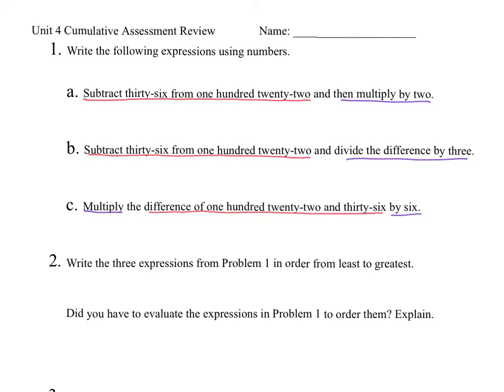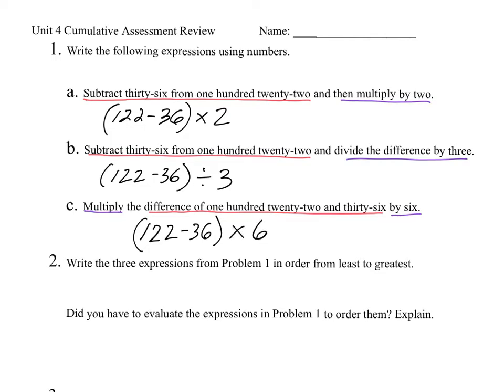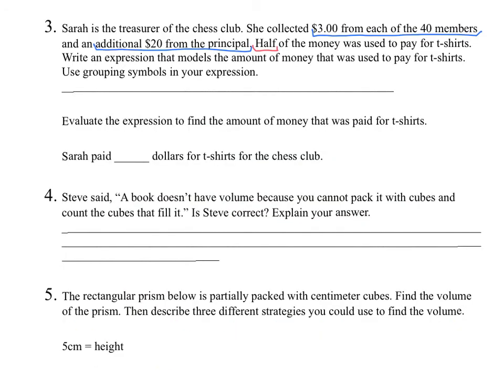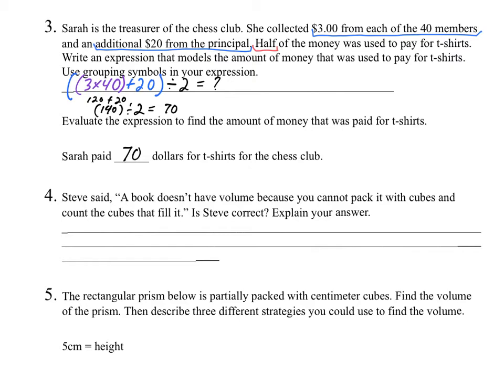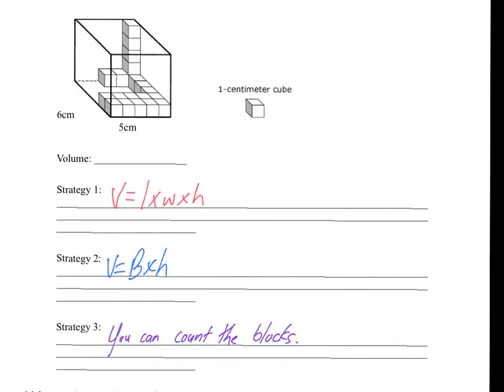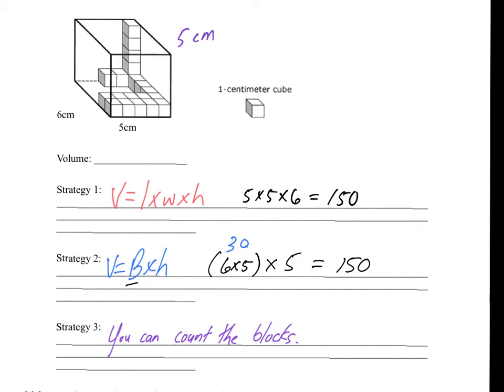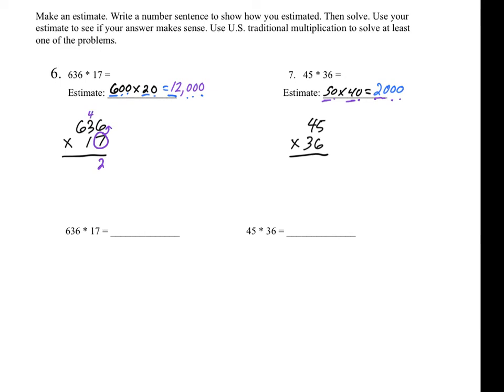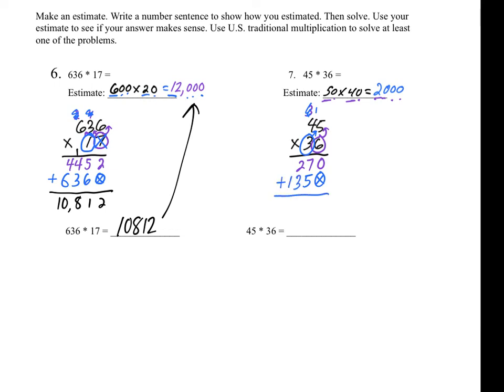EM4 UNIT 4 Cumulative Test 1-7